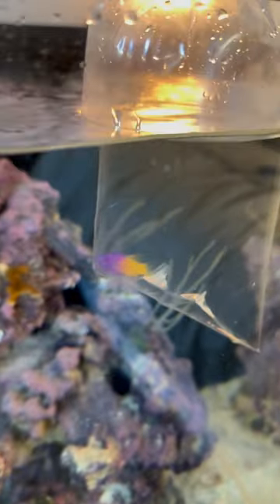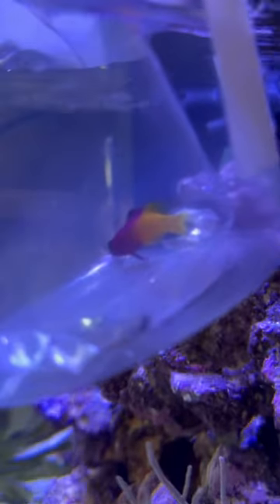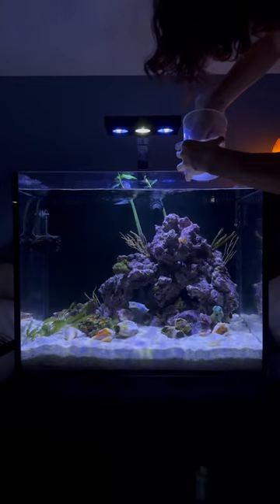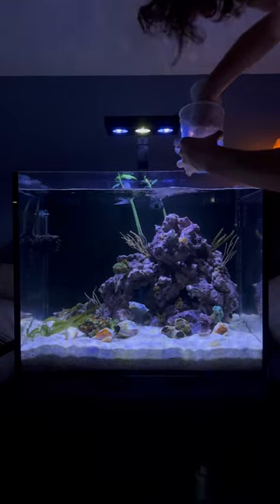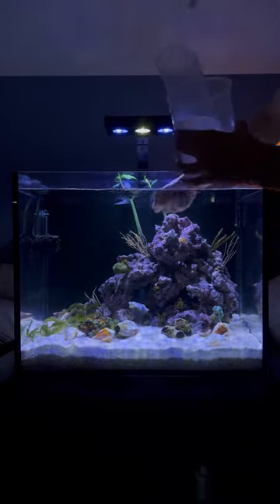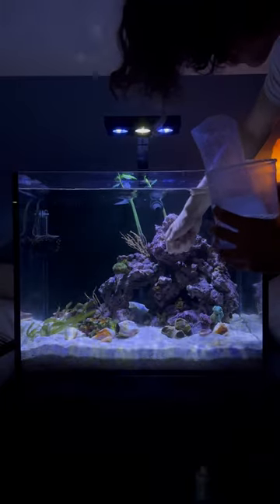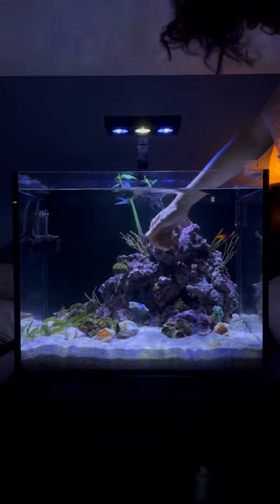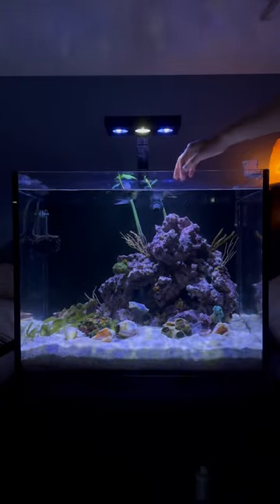Adding Gurgle from Finding Nemo to my Reef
Today, I added a Royal Gramma to my Caribbean Reef Tank. Although I named him Archie, he is the same type of fish as Gurgle from Finding Nemo! I can't wait to see what fun antics he gets to in the tank.